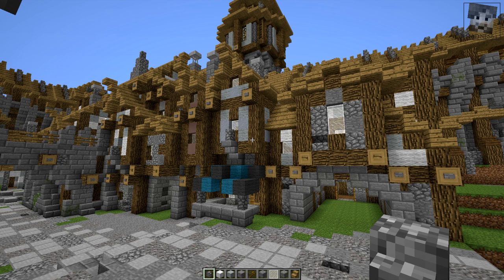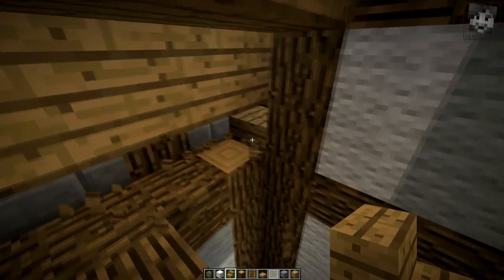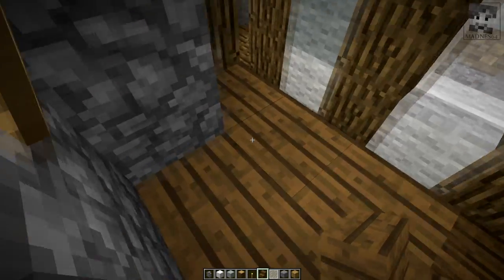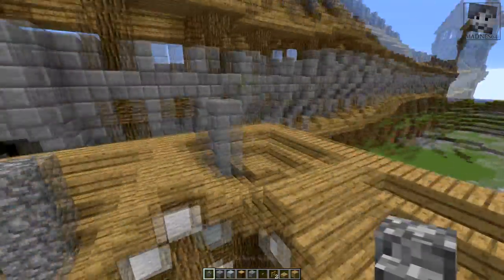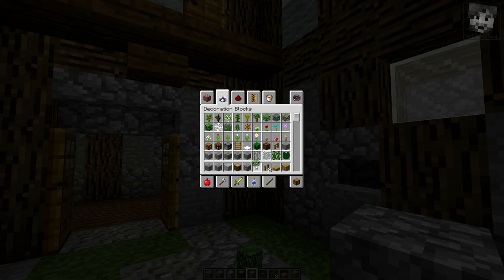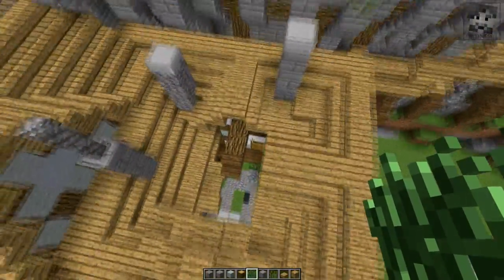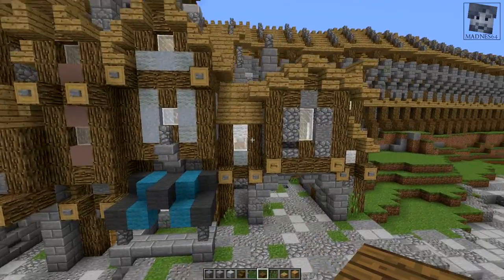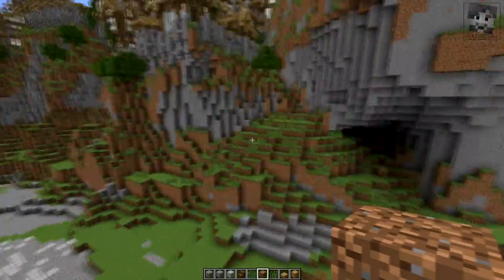Minecraft Lets Build: Medieval City Quarter - Part 10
Episode 10 of a let's build series in which I want to build a whole city quarter with you!

Alot of things will be explained while building, but it is not a tutorial.

Let me know anything you would change / add / build.

"In Honour Of The King", "Fall of the Leaf", Rain", "Satyr" and "Weaving Skies" by Vindsvept